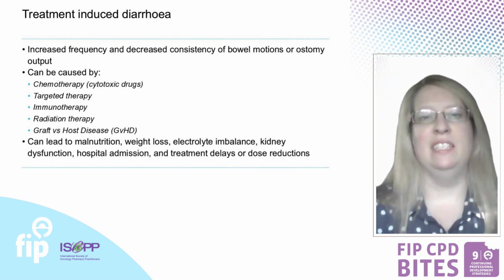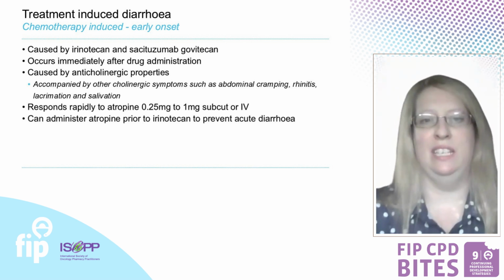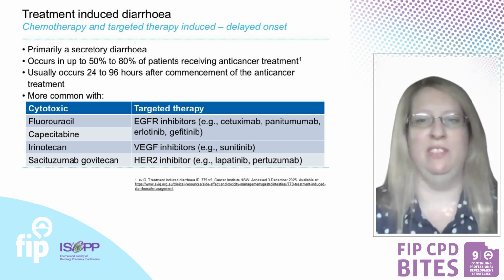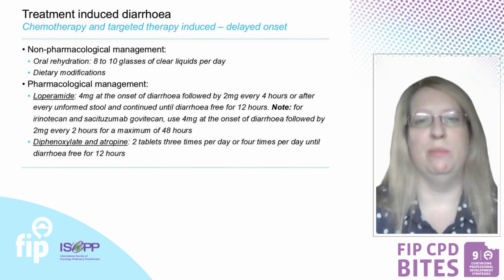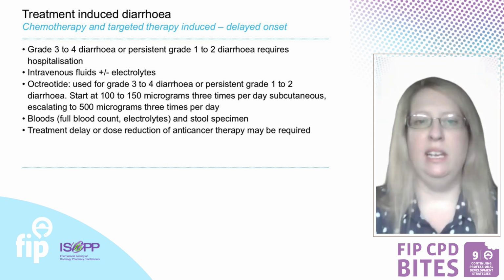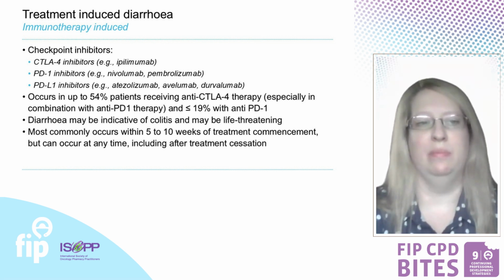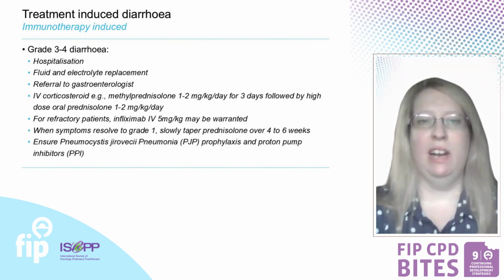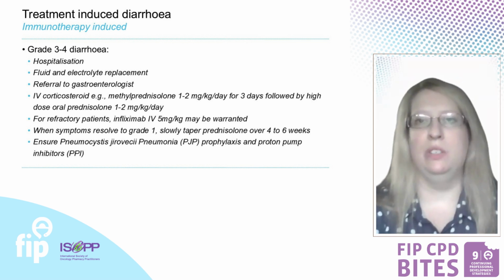Diarrhoea — The role of pharmacists in supporting patients having cancer treatment no.2 (CPD Bite)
This video explores the pharmacist’s role in supporting patients with diarrhoea caused by anticancer treatment.

This video has been produced in collaboration with The International Society of Oncology Pharmacy Practitioners (ISOPP).